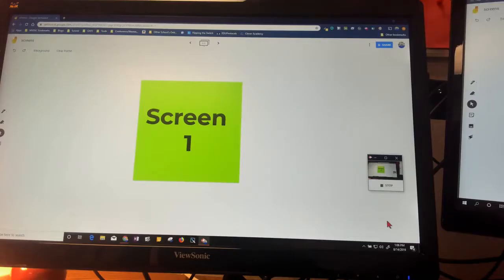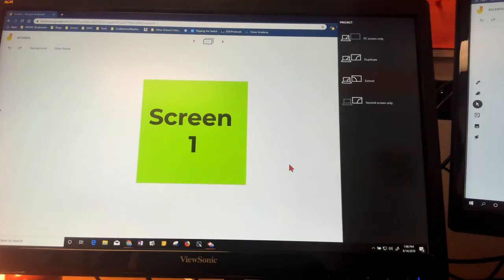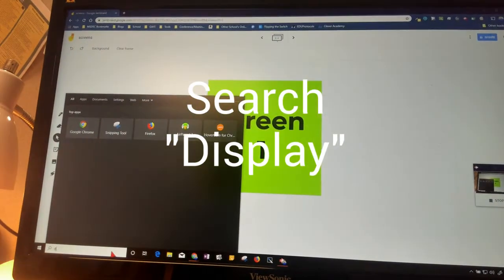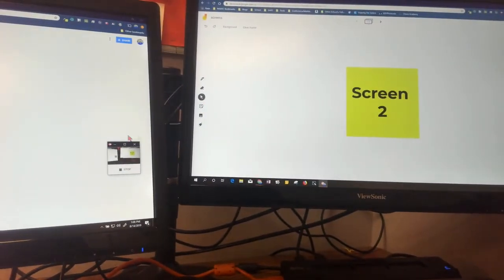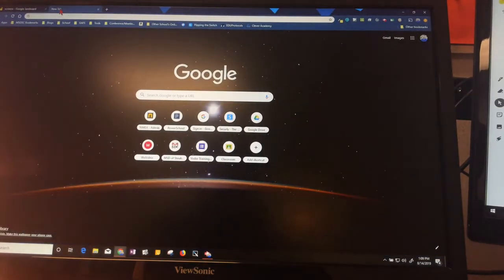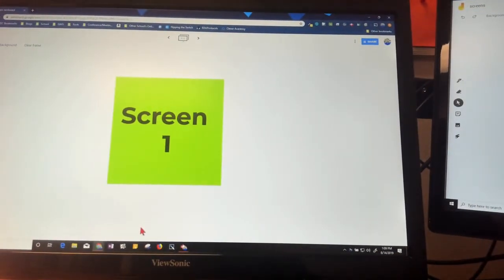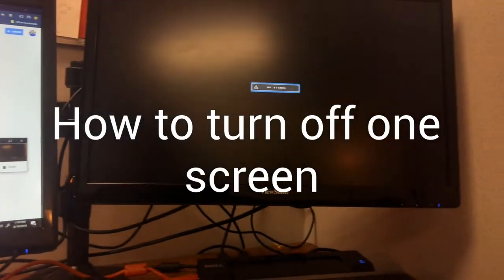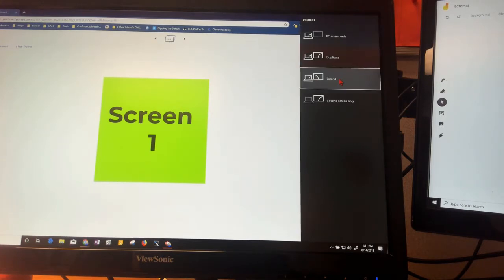Windows 10 Extended Desktop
This video demonstrates how teachers can utilize the windows + P keyboard combination to toggle between extended and duplicate desktop.